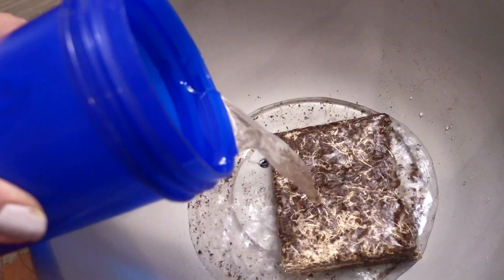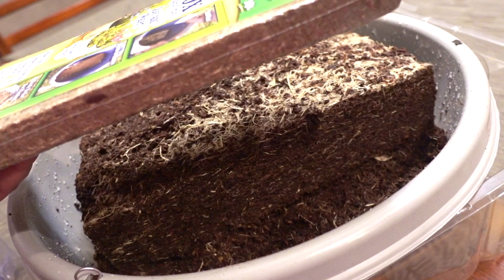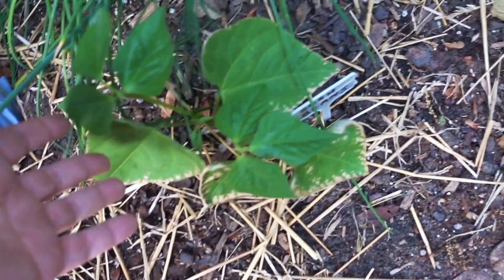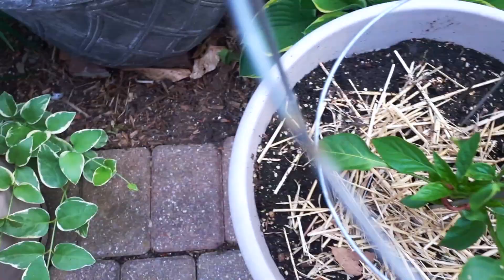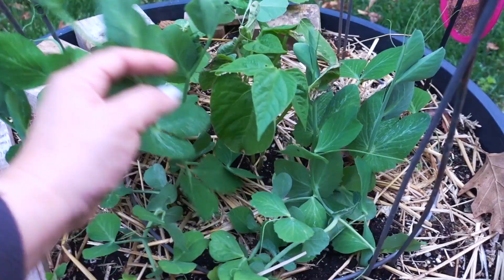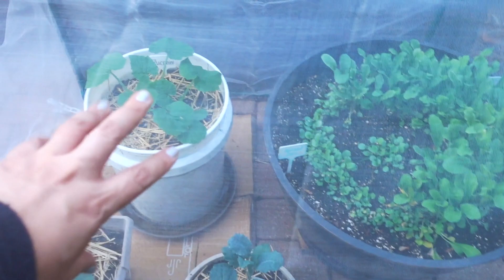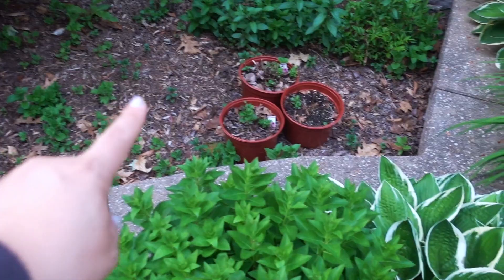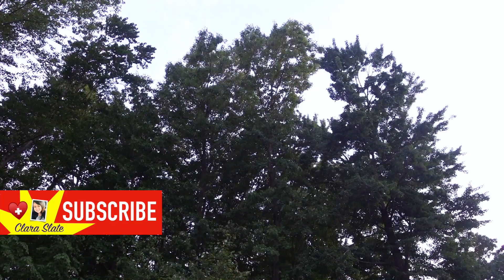DOLLAR TREE TEST of Soil Alternative & GARDEN UPDATE